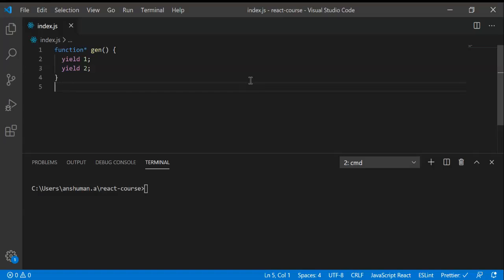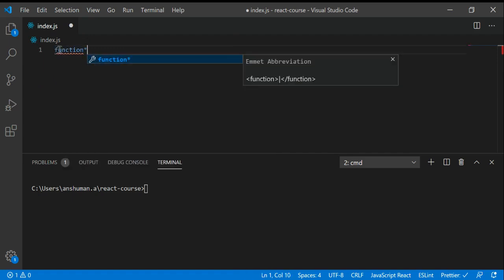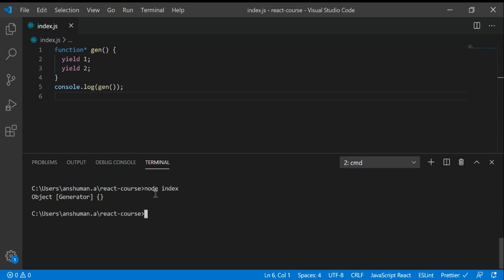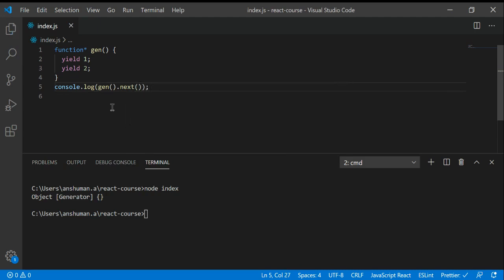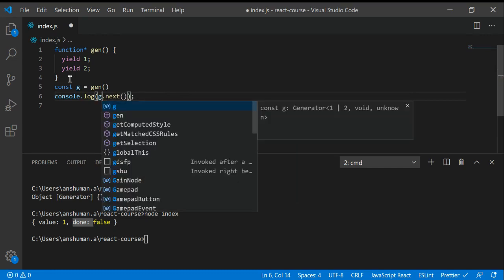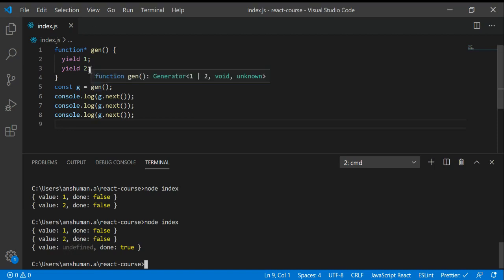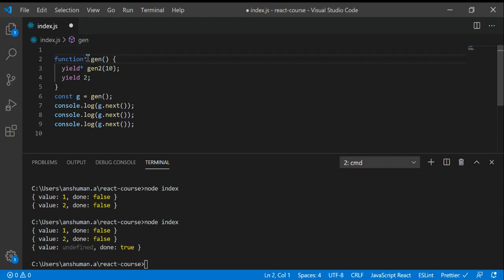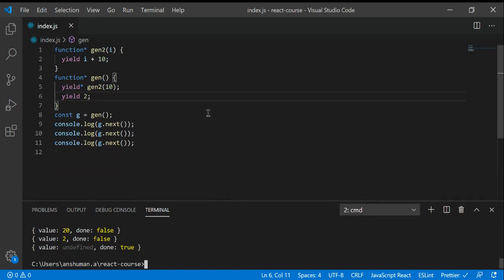React Tutorial 35 - Iterators and generators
before learning redux-saga, you should know generator function. This will help with more info about generator